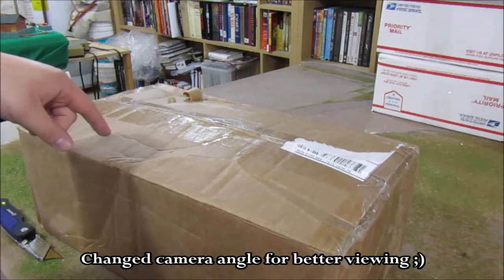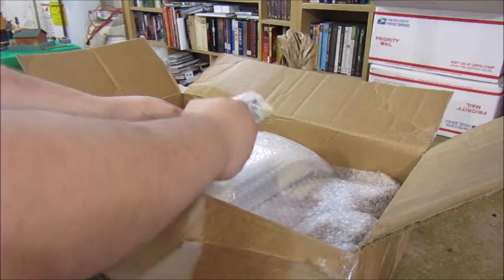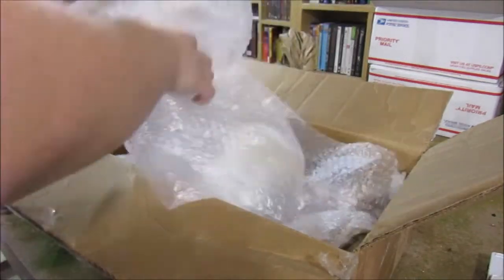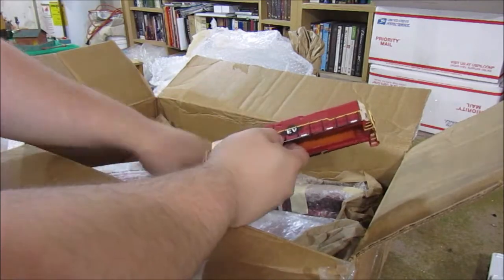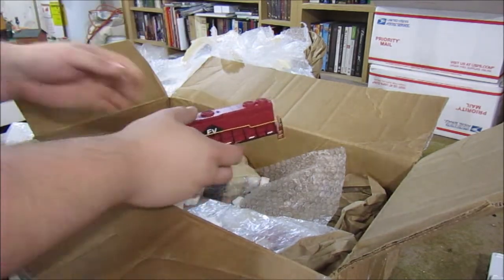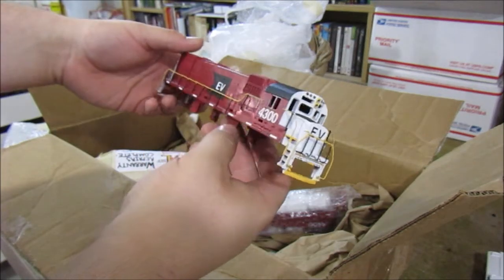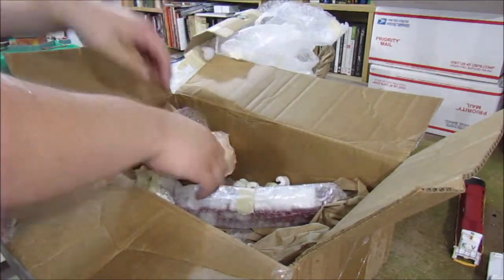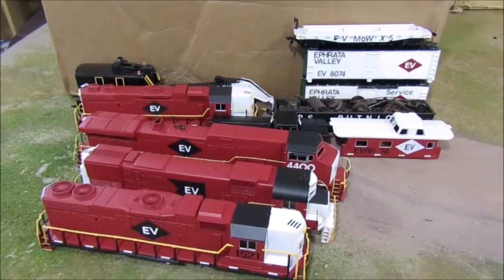HUGE Unboxing - more Ephrata Valley RR custom trains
Enjoy this unboxing video of the latest custom locomotive and freight car shells completed by my friend, Aaron.